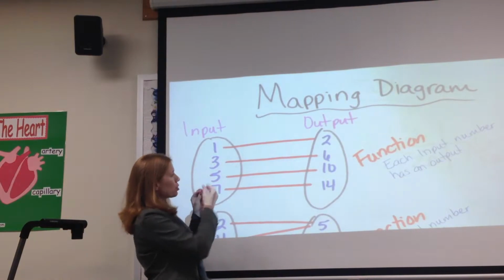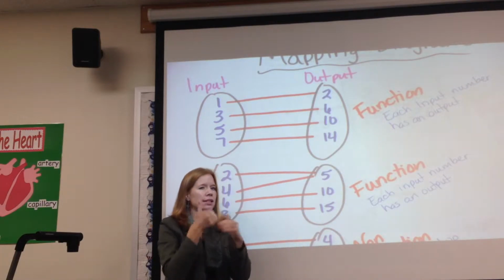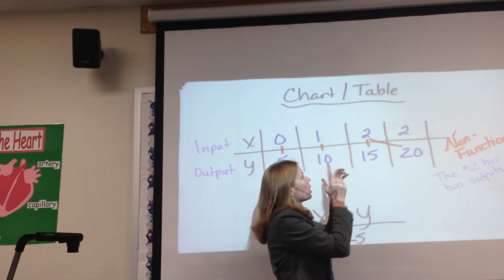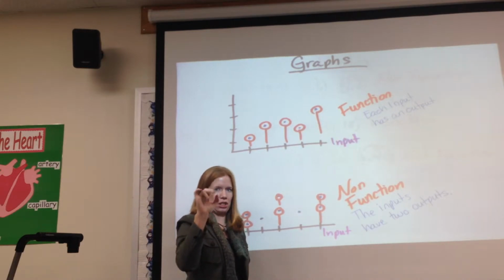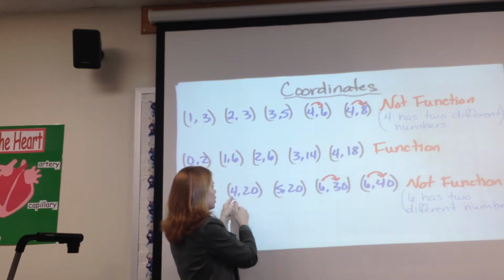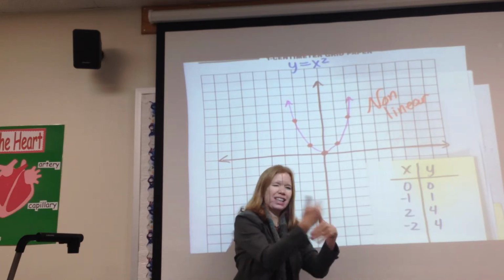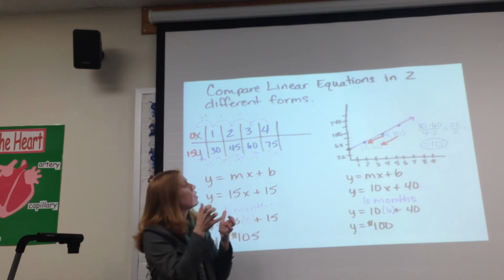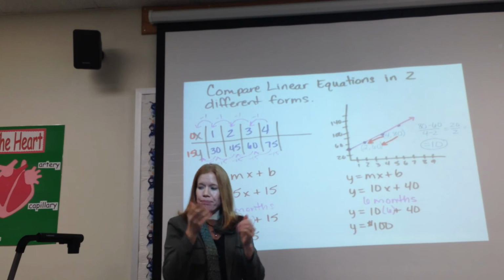VMS Deaf Ed teaches Functions and Linear Equations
Mrs. Forrest explains about linear equations.  We look at examples of functions and non-functions.